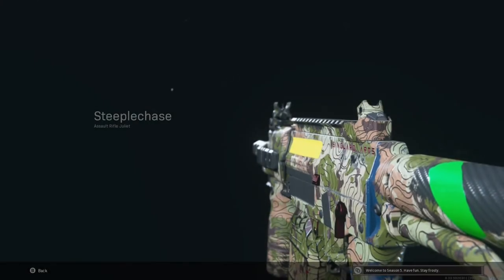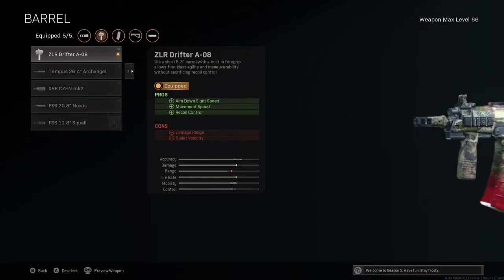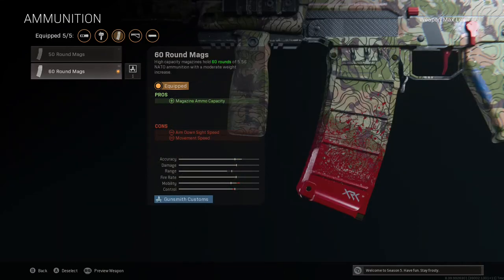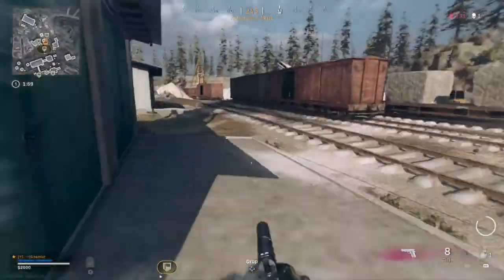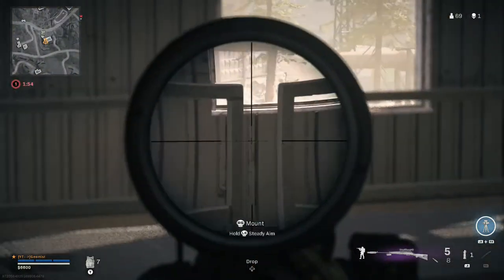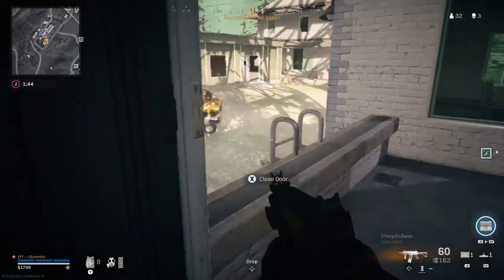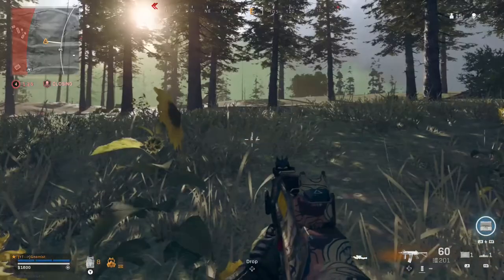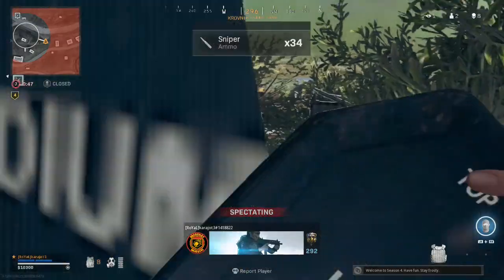*SECRET* SMG Grau Warzone Loadout is a MONSTER! (Call of Duty: Warzone)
Who would have thought the the Grau 5.56 Class Setup could be configured into a reliable and powerful SMG variant that can keep up with the more META chioces for close-range shootouts!?